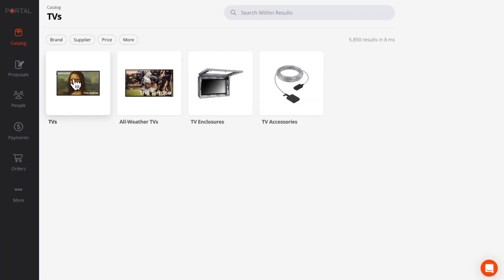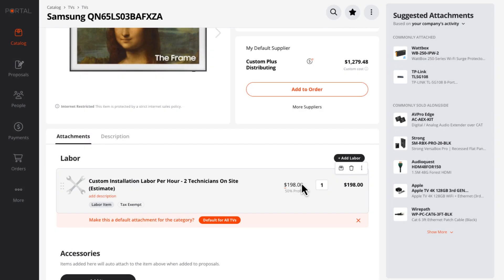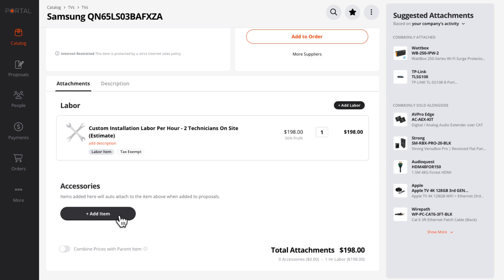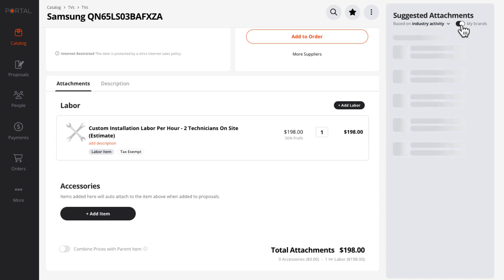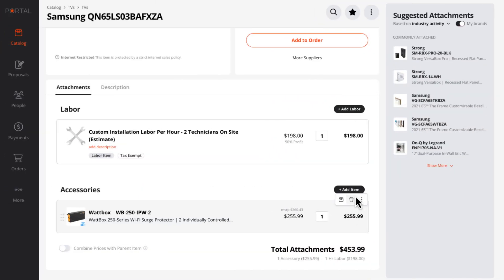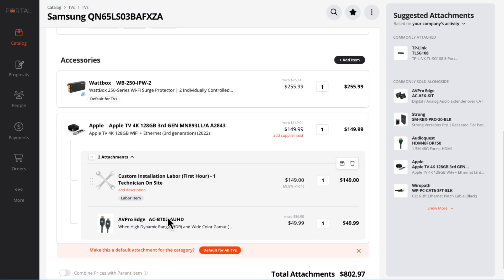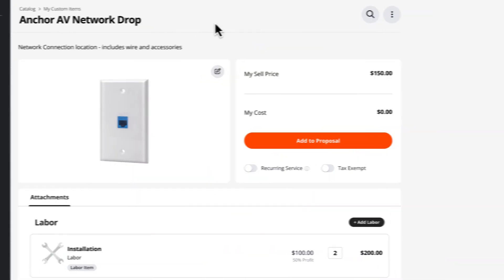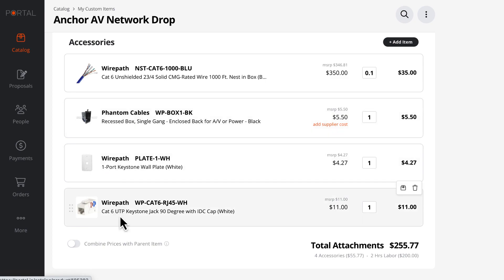Portal Feature Focus - Auto Attach Labor and Accessories to Products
Attach Labor and Accessories to Products in Portal for faster Proposal building